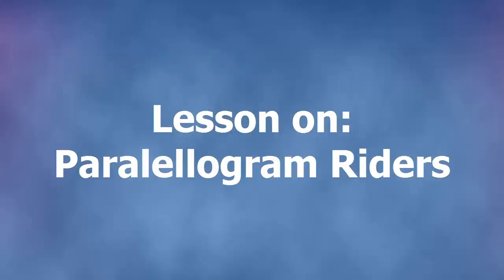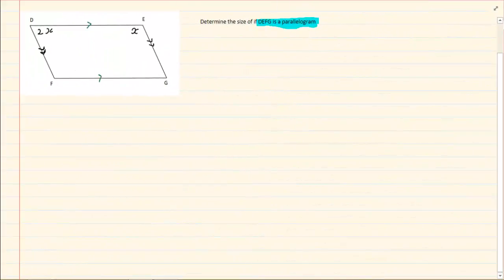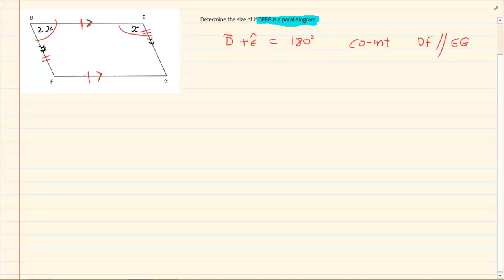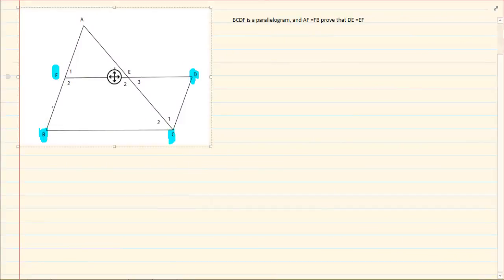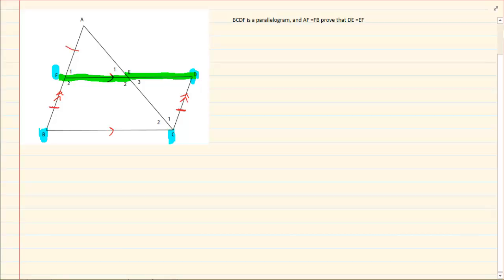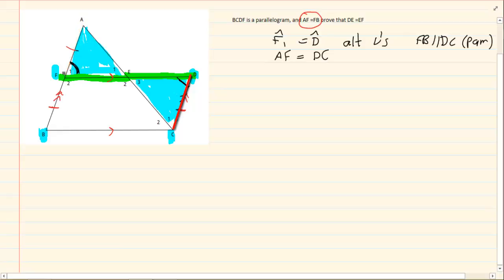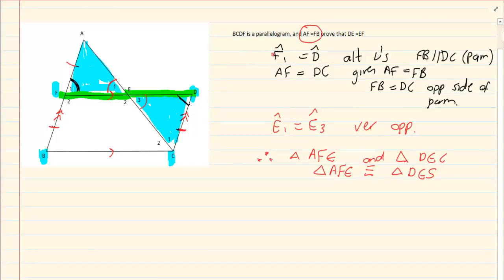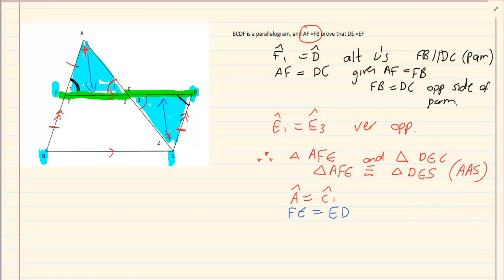Grade 10 : Euclidean Geometry : Parallelogram Riders